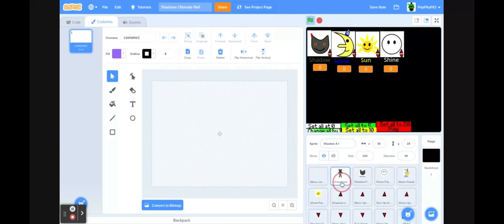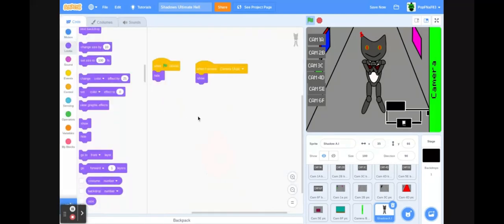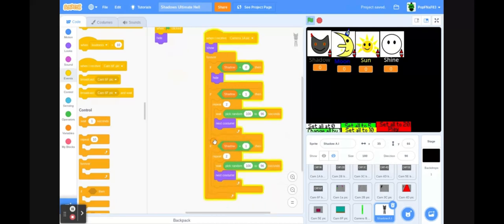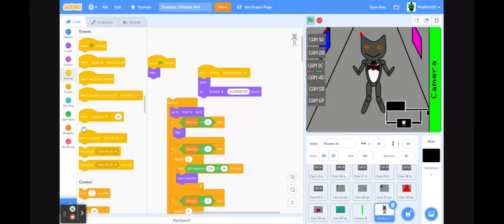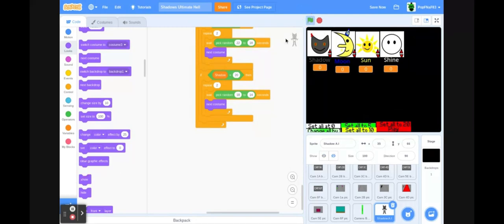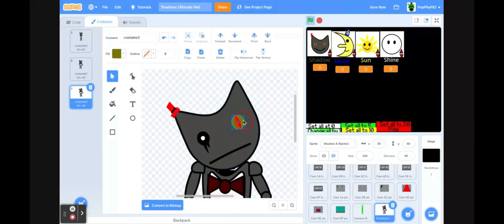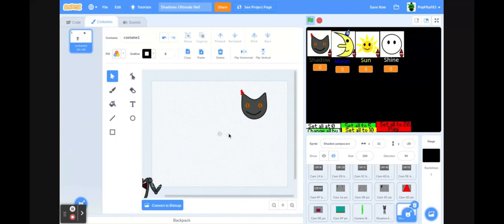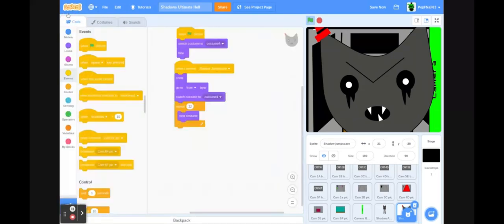How to make a FNaFUCN game on scratch l pt.4 l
So sorry for the wait but I hope you enjoy!